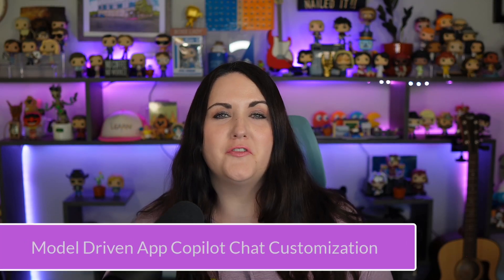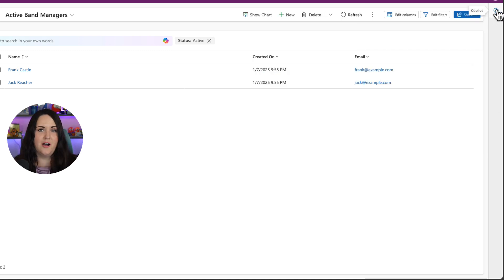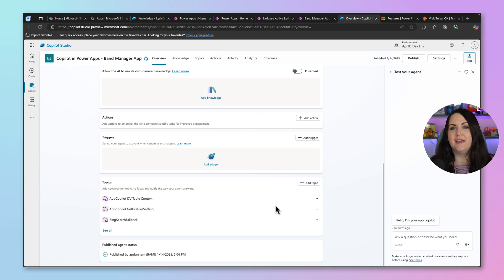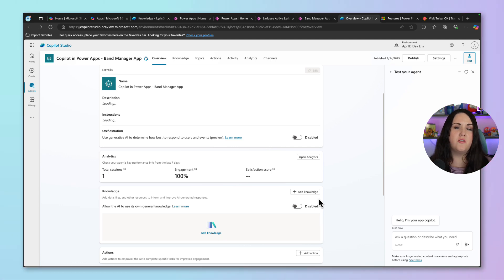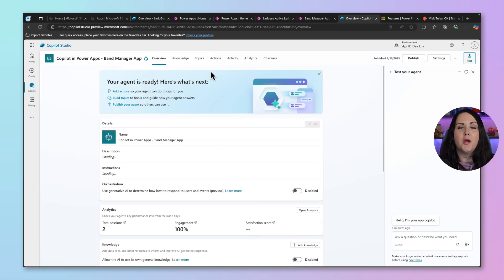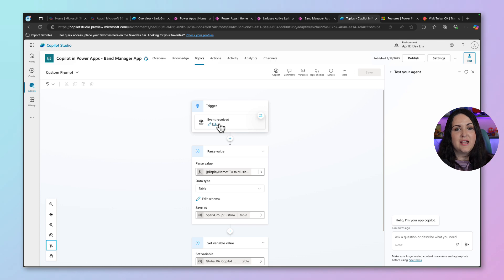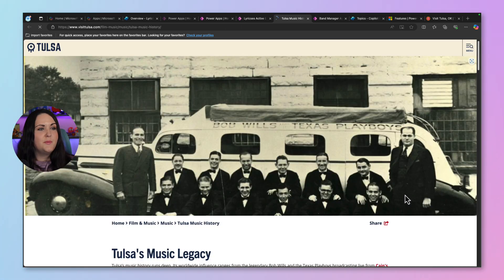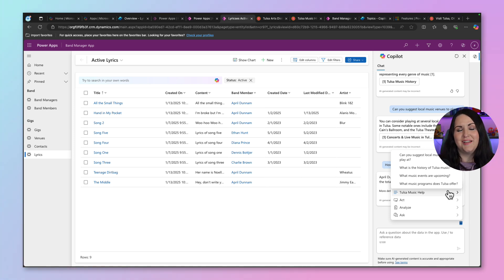Customize Copilot Chat Like a PRO in Your Model Driven Power App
Want a smarter, more helpful Copilot inside your Model-Driven Power App? In this tutorial, I’ll show you how to customize copilot chat in your model driven Power App. You'll see how to:
🧠 Add new knowledge sources to Copilot Chat
📝 Customize the prompt guide for better answers
⚡ Avoid common caveats & maximize performance

🎯 Watch now & upgrade your Power Apps AI experience!

Table of Contents:

00:00 - Enable Customization
00:50 - Copilot Chat Overview
01:37 - Customizing Copilot Chat
02:03 - Caveats
02:58 - Add Additional Knowledge
03:30 - Customize Prompt Suggestions
05:17 - Using and Testing
06:12 - Additional Customization Ideas